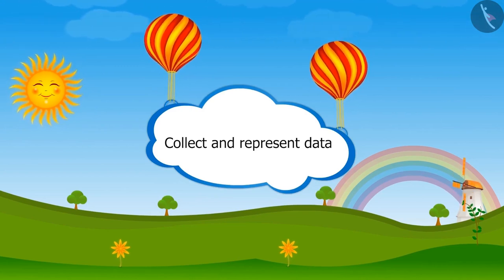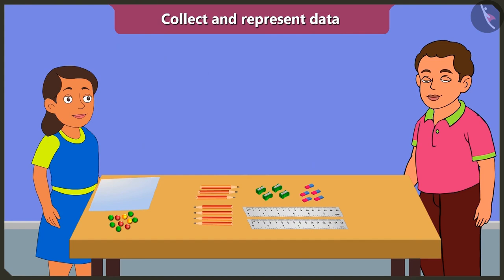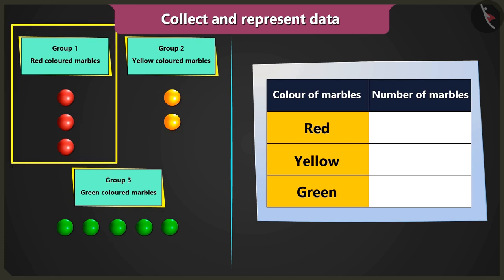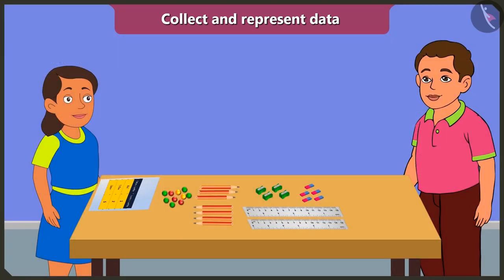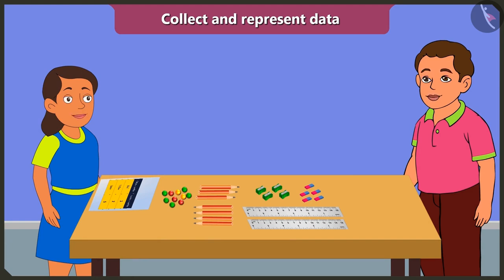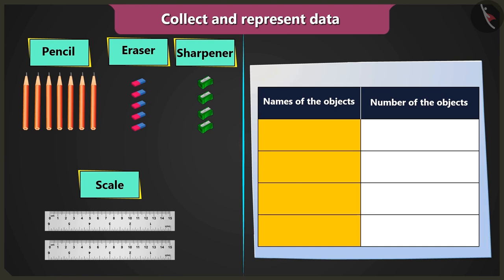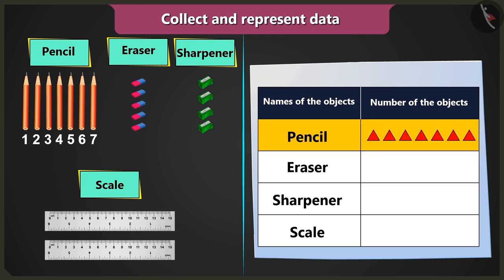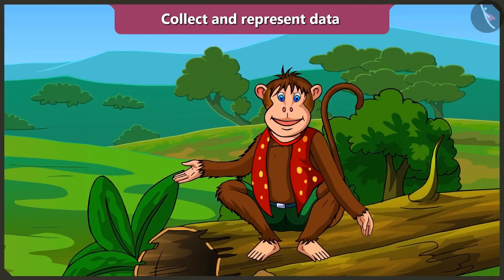Collection and representation of data | Part 1/3 | English | Class 2